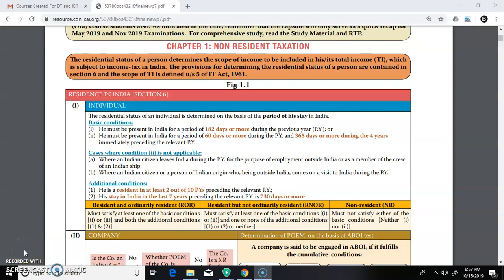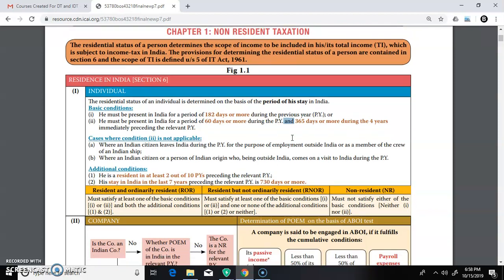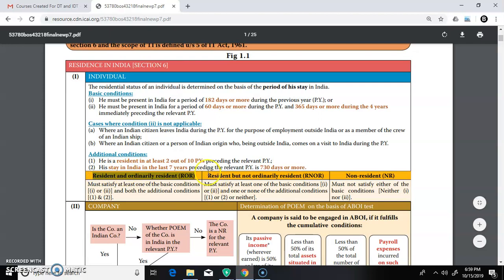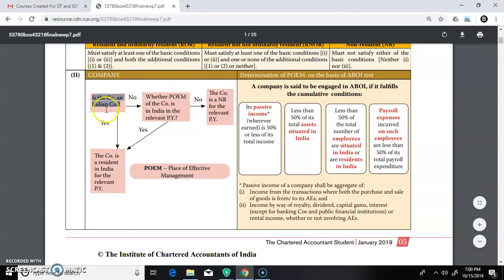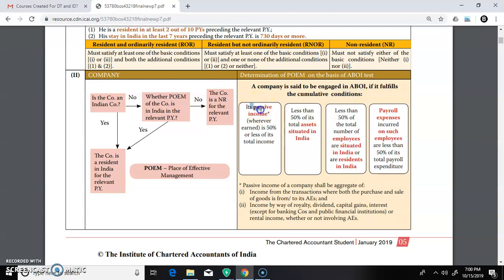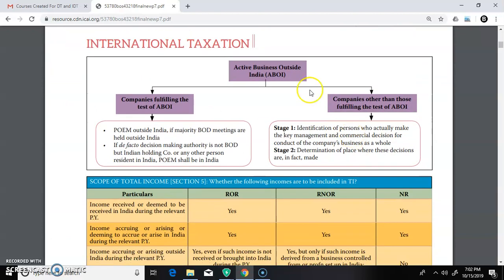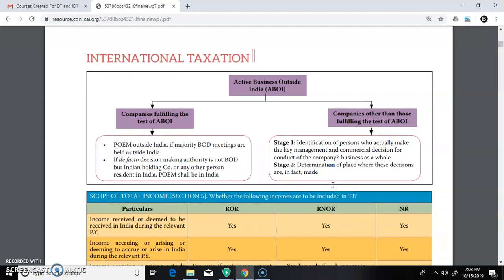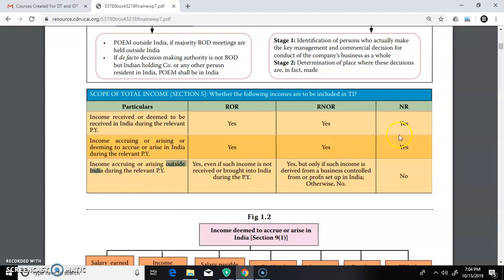CA FINAL(New Syllabus) Paper-6C: International Taxation by CA Bhavishya sri